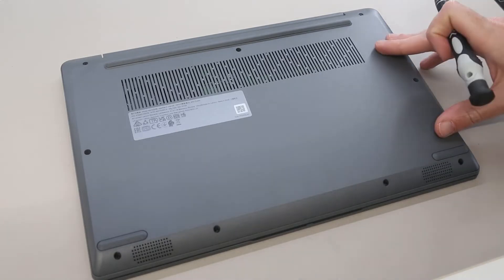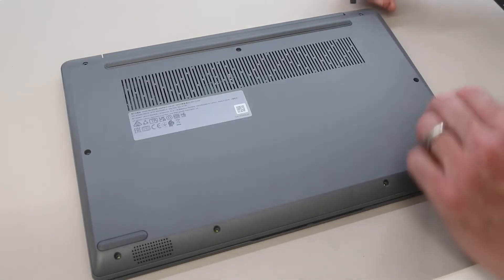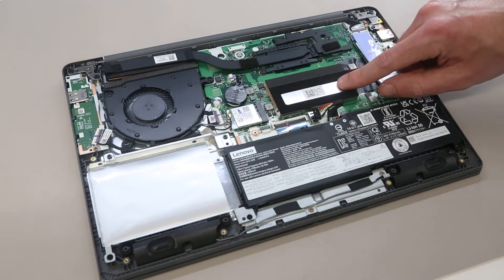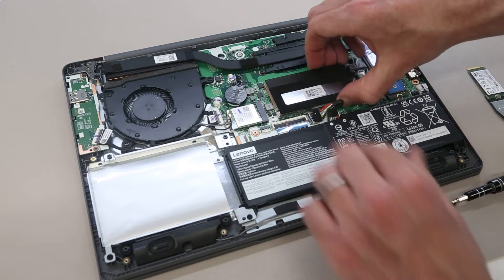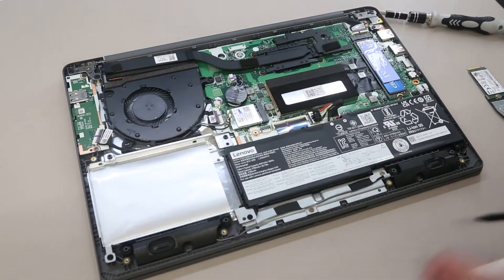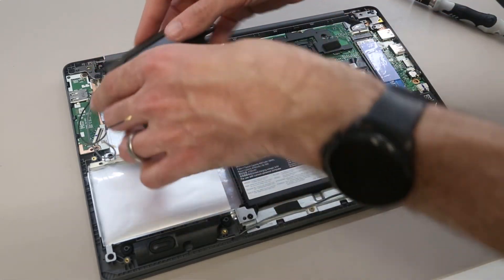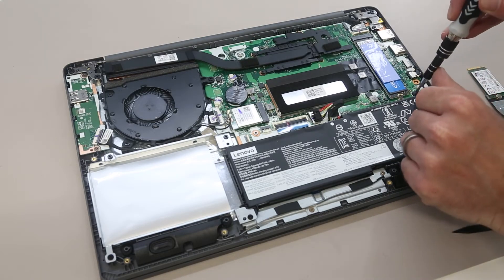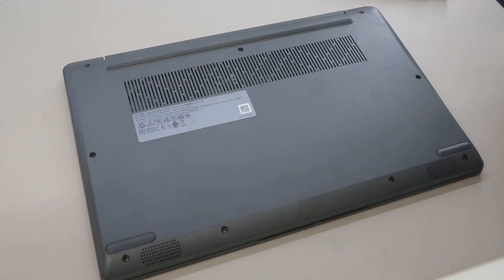Lenovo IdeaPad 3 14-ALC06 SSD and RAM Upgrade Guide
A guide to upgrading or replacing the M.2 2280 SSD and DDR4-3200 RAM in the Lenovo IdeaPad 3 14-ALC06 (applicable also to the 15-ALC6 and 17-ALC6 models as well with minor differences).

16GB DDR4-3200 SO-DIMM
Samsung 990 EVO NVMe M.2 SSD 2 TB

0:00 Base Removal
3:28 Upgrade Options
4:30 M.2 SSD Upgrade
5:30 DDR4 Upgrade
6:40 WiFi Replacement
7:26 Fan and heatsink cleaning and replacement
11:50 Battery Replacement
13:14 Base Refitting